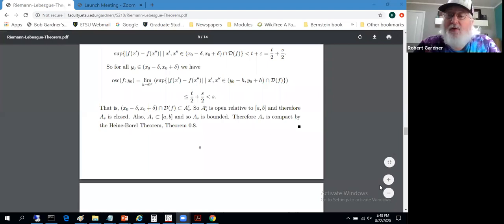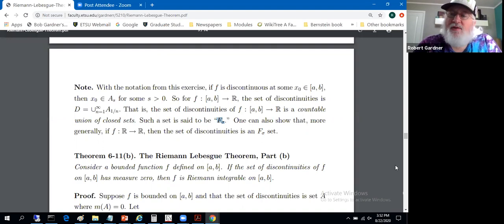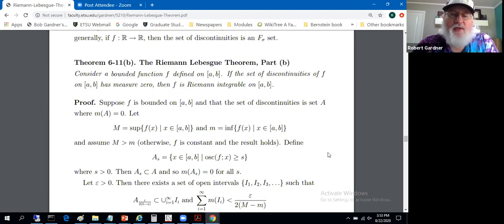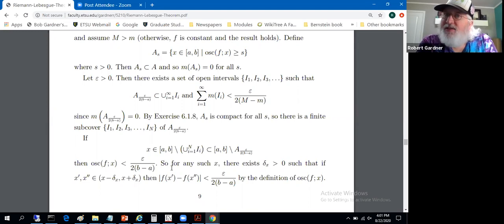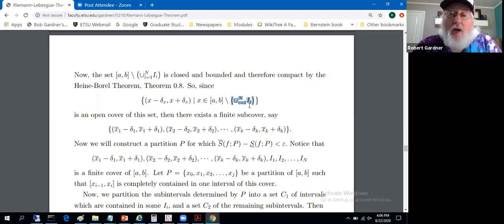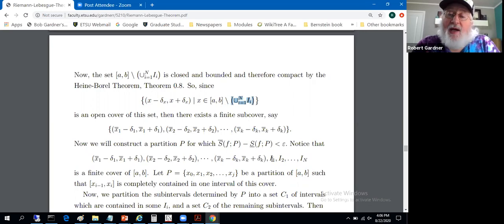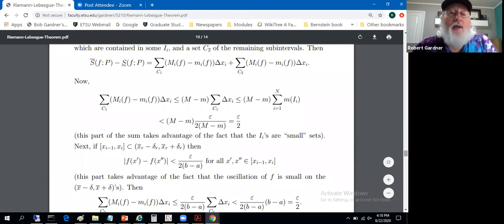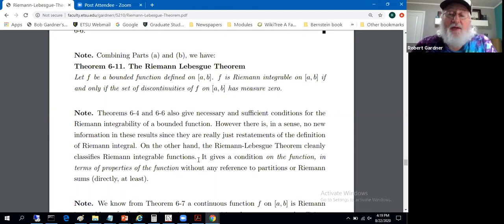Real1 Riemann Lebesgue Part3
Background material for ETSU's Real Analysis 1 (MATH 5210) on the Riemann-Lebesgue Theorem.